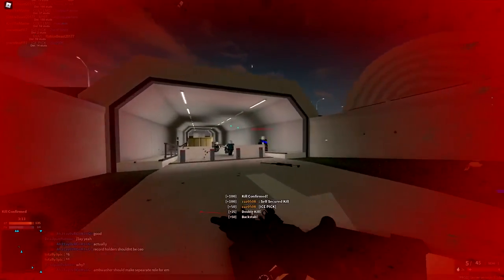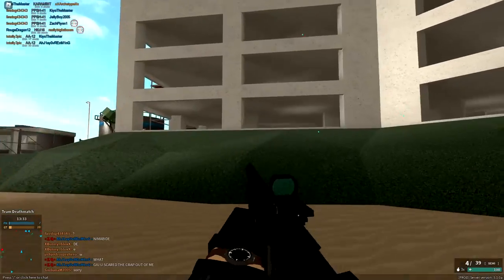Phantom Forces Lets Go! | I Play Roblox Ok?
PC Specs:
CPU:                Ryzen 5 3600X @3.8 Base 4.4 Boost 6 Cores 12 Threads
Motherboard: MSI B450 Tomahawk Max Atx
Storage:          1TB Samsung Evo NVME
Case:               Corsair Carbide Spec - 05
RAM:               16 GB Corsair Vengance LPX @3200 Mhz

If You Read This, Comment: AK - 12 Is Good.